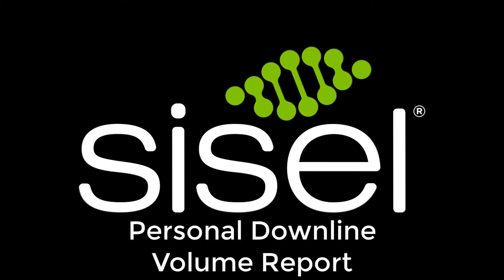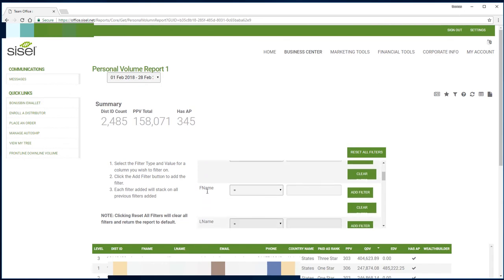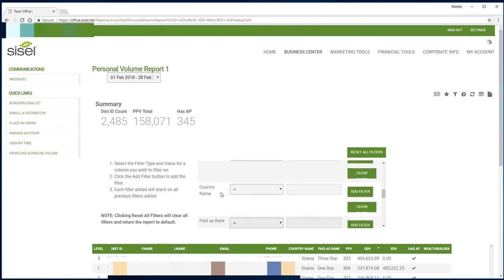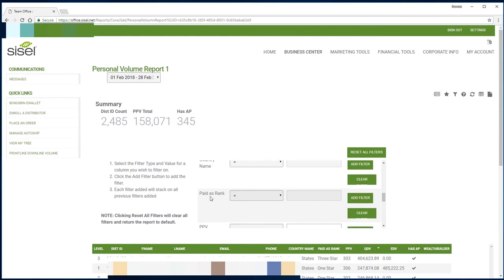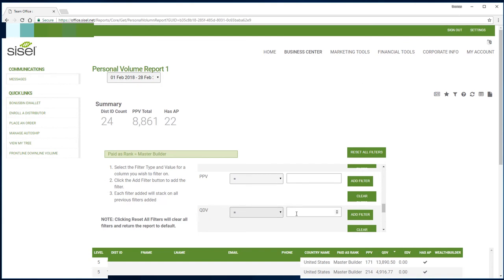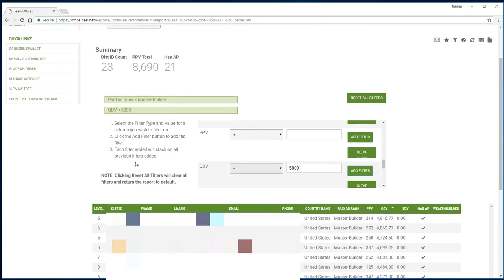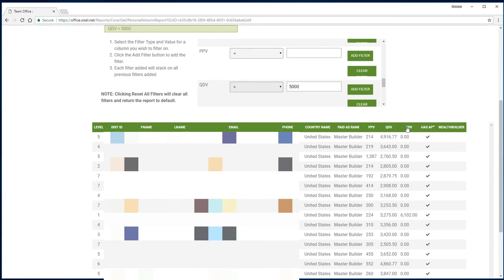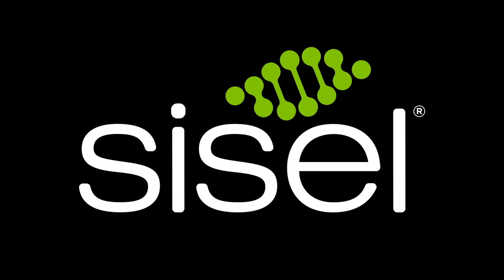Personal Downline Volume Report Guide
A short tutorial of our new tool found in the Back Office.